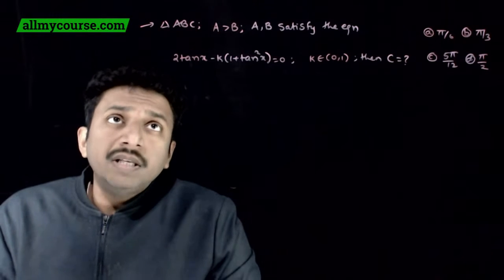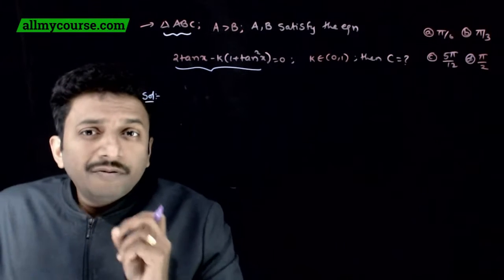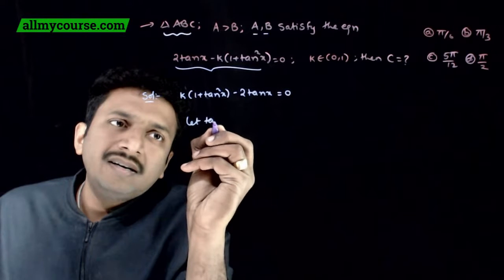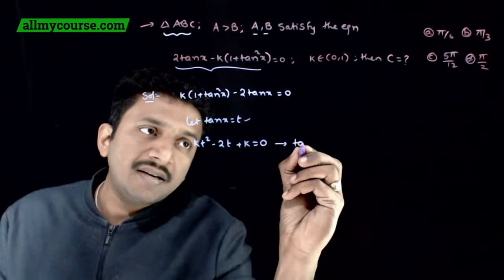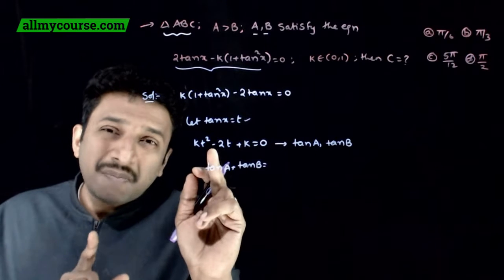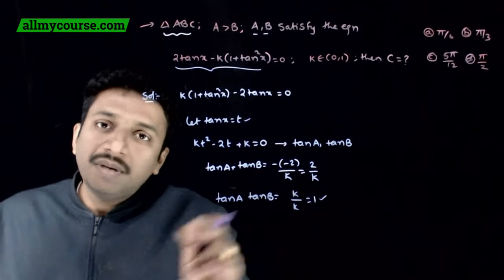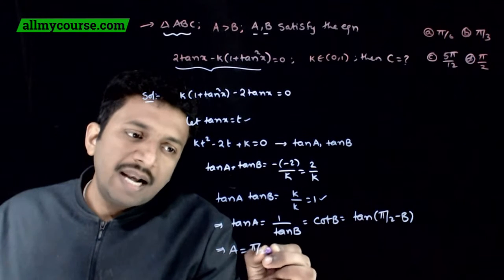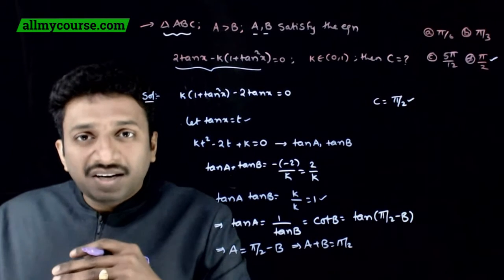22 Questions on Trigonometry for JEE MAINS 7